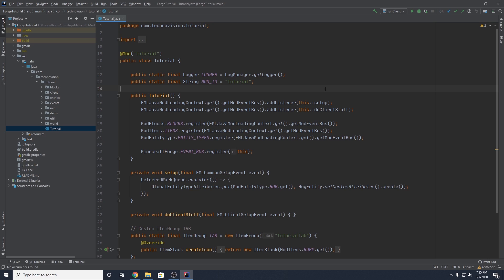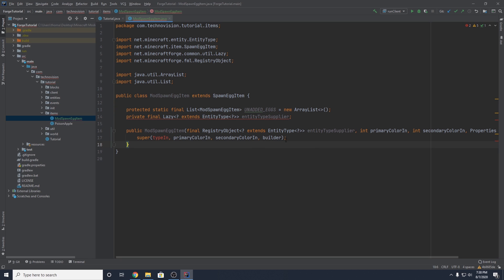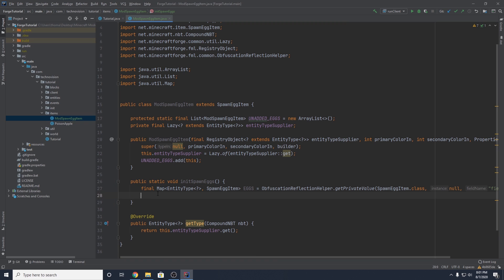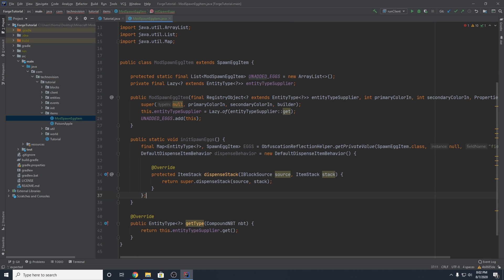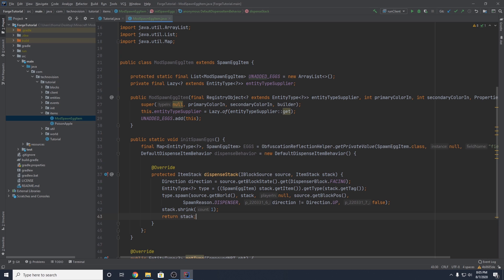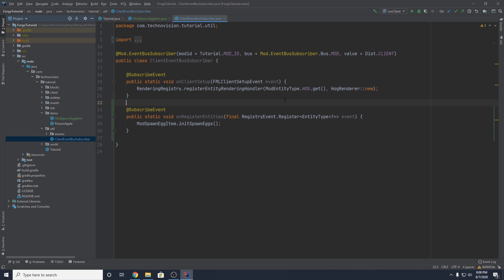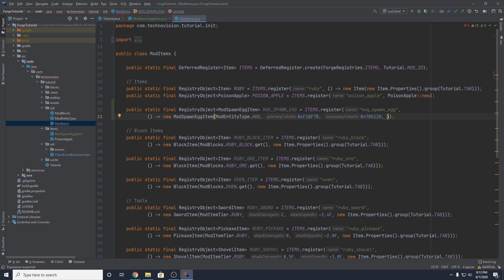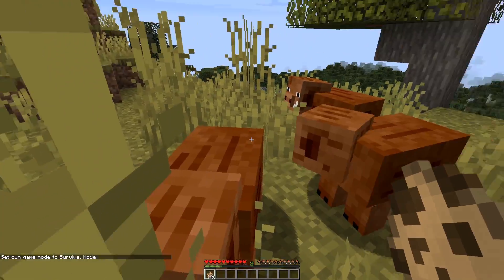Minecraft 1.16: Forge Modding Tutorial - Mob Spawn Eggs (#20)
Learn to code a Minecraft mod from scratch in this complete tutorial series! In this episode, we create a custom mob spawn egg for our custom Hog entity.

--- Important Links ---

● Chill Out Media - Minute Mix

--- My Channel ---